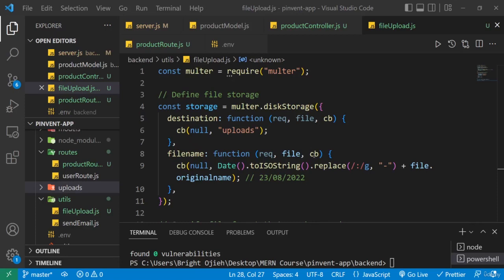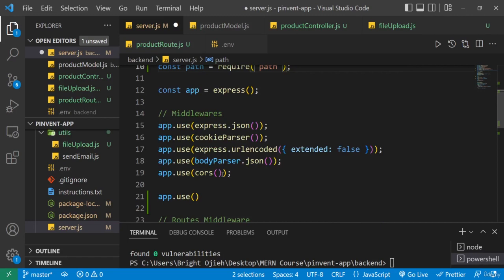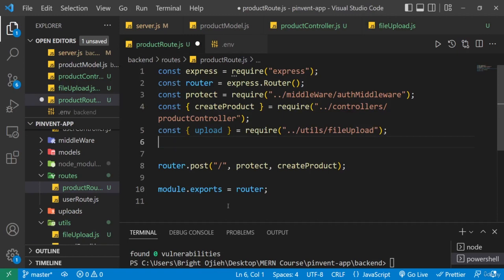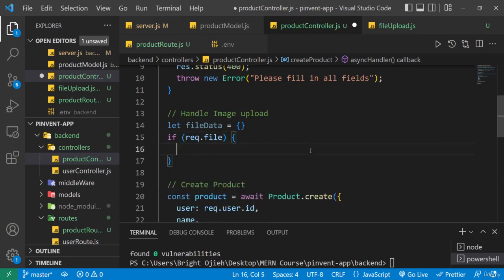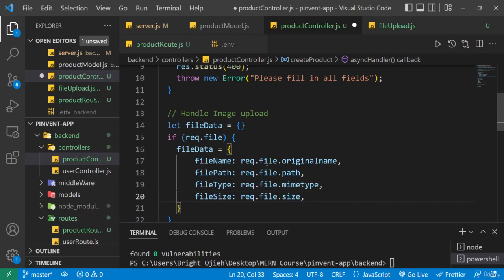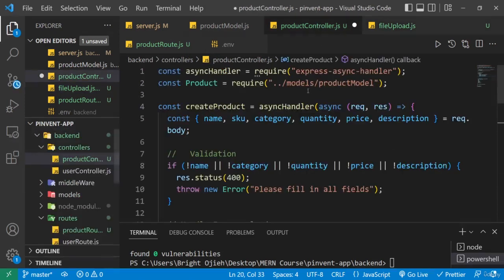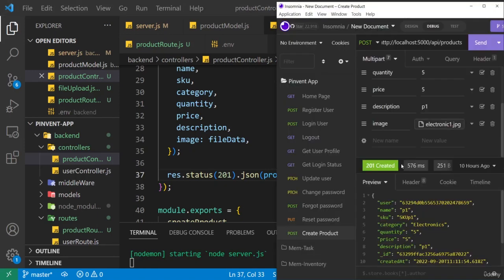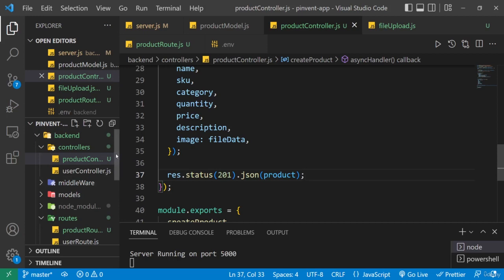37 Upload Image With Multer